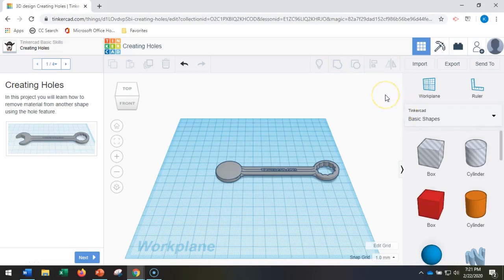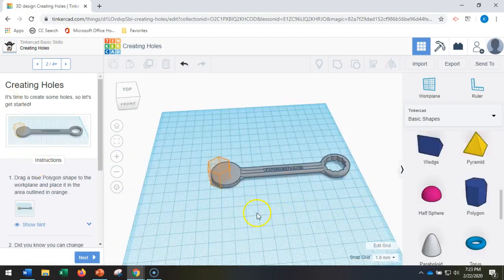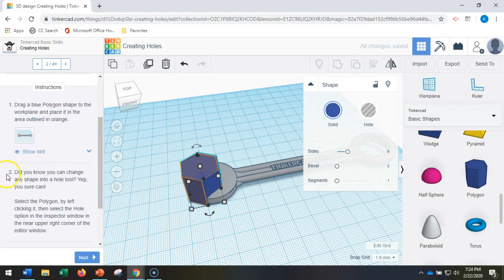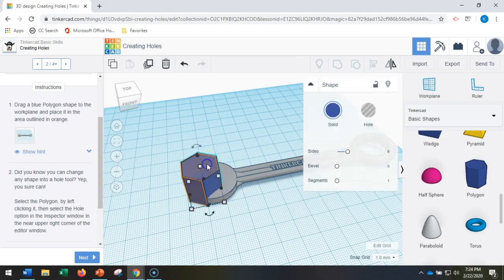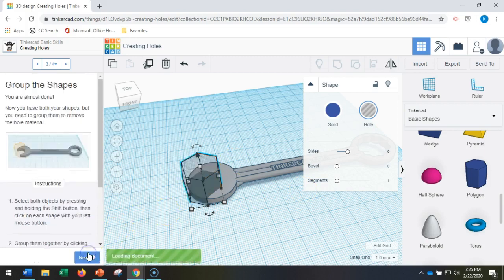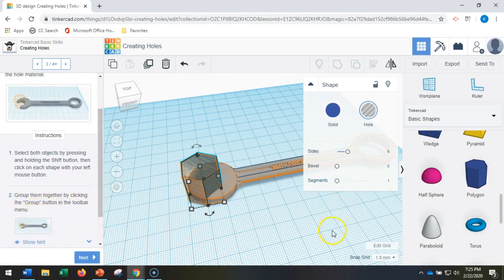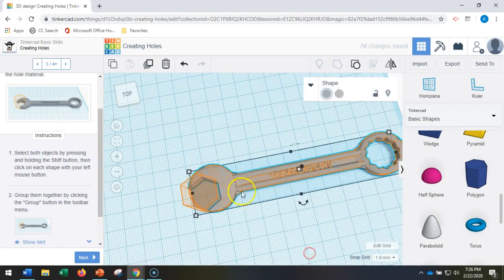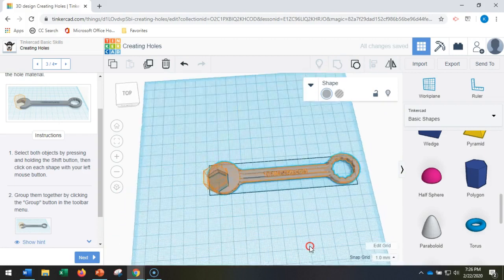How to Create Holes